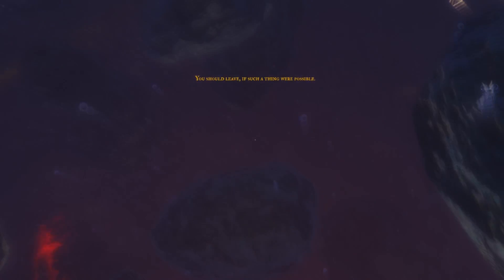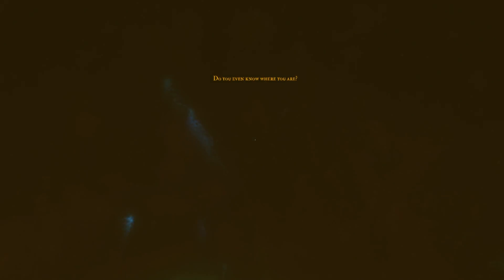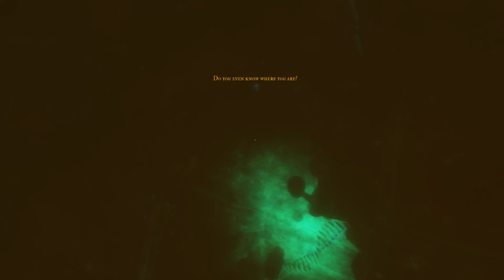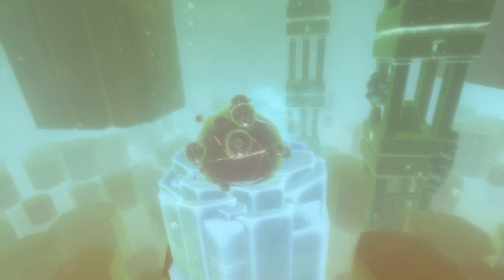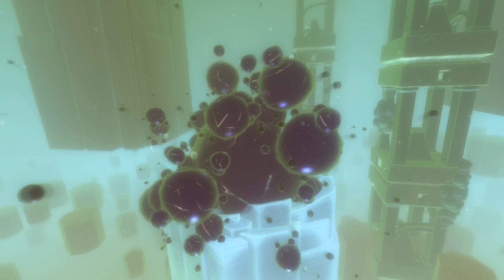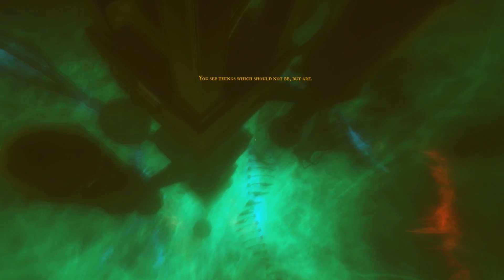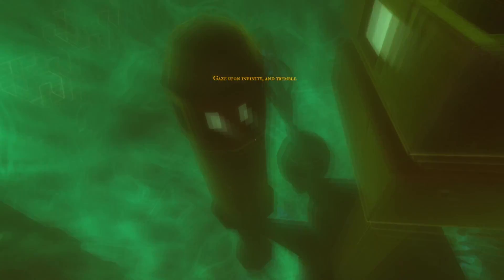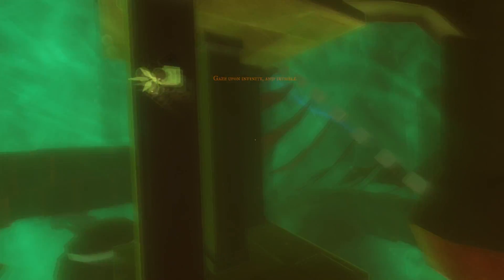Euclidean Review on Oculus Rift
We review the haunting geometric horror game Euclidean for the Oculus Rift